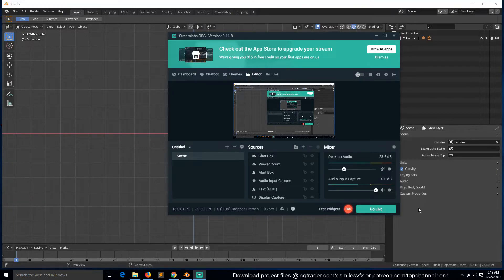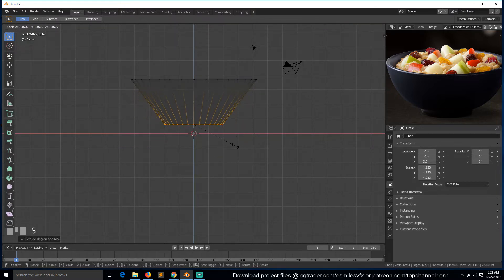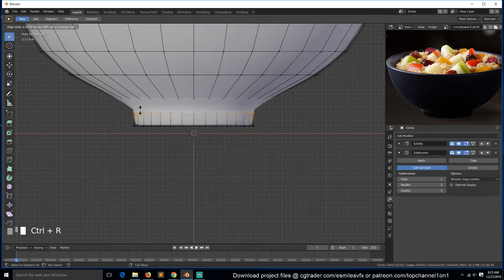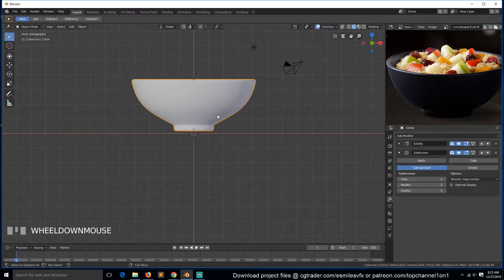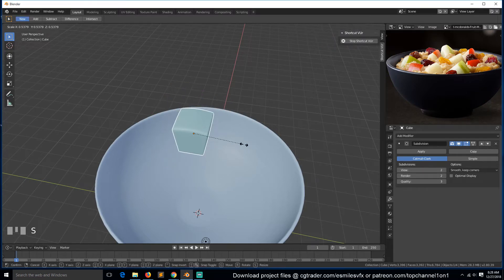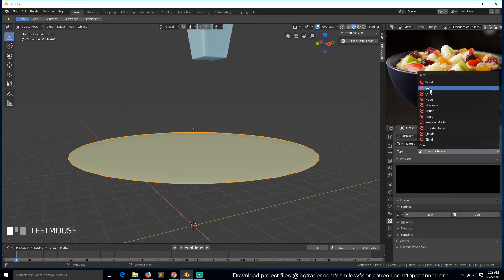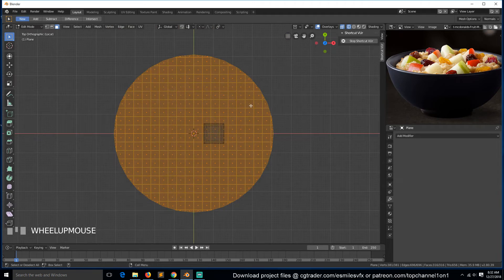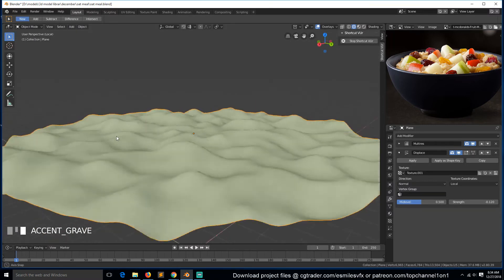making fruit and raisen oat meal in a blender 2.8